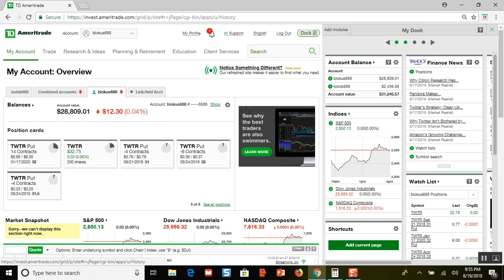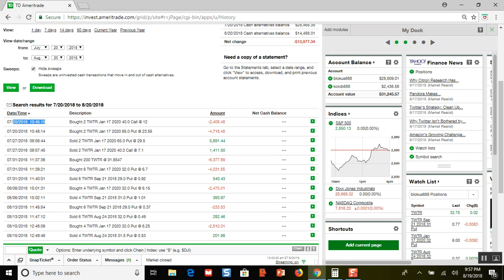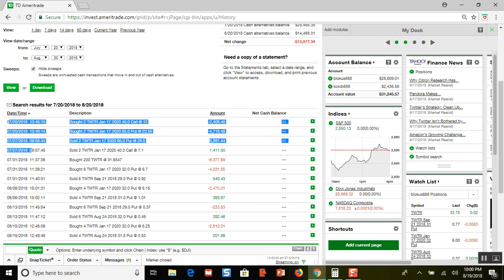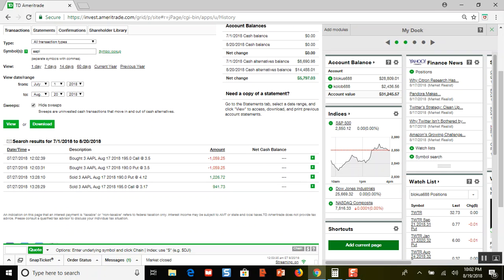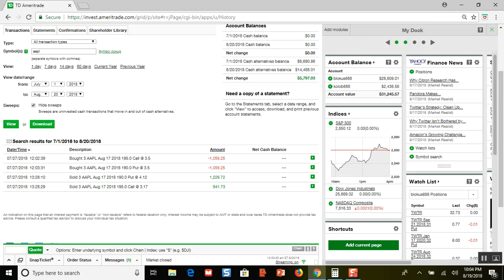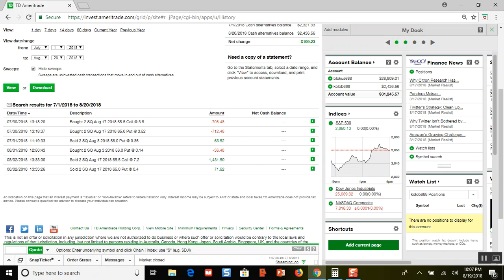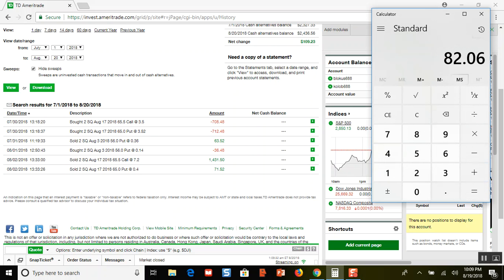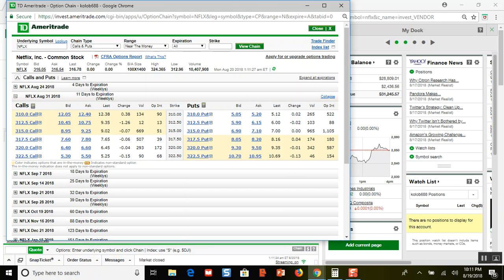Making money with strangles (Real live trades and profits)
Showing my returns and profits on 3 different strangles in the last month... watch and learn for yourself.